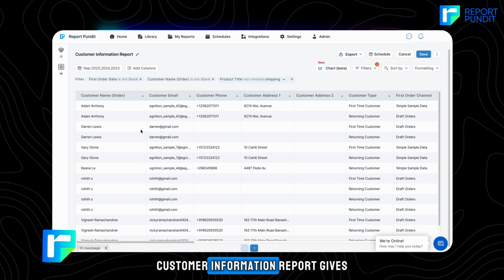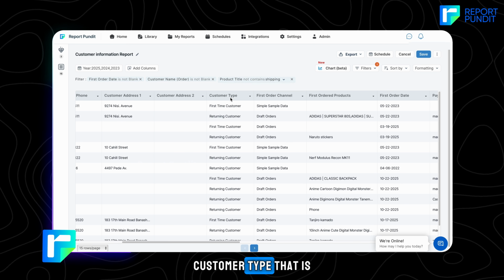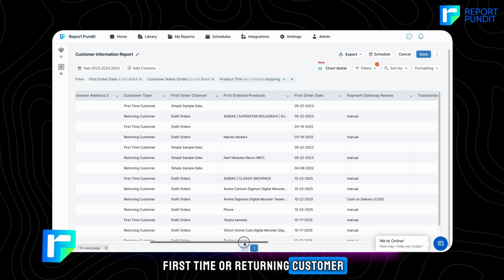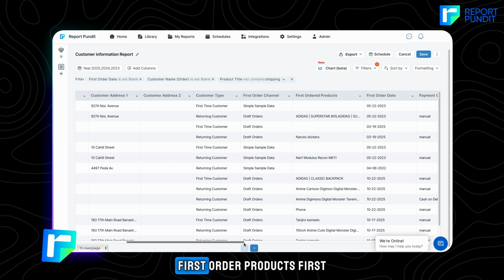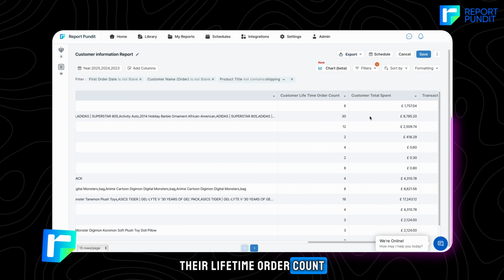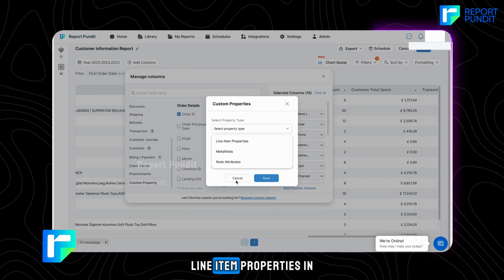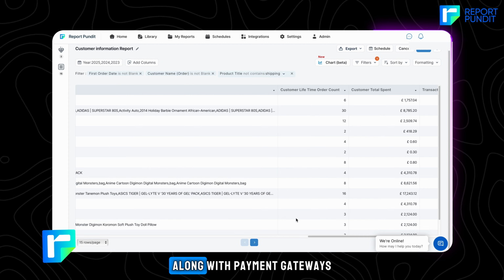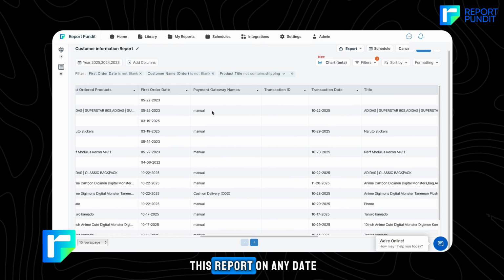Shopify Customer Reports Explained: Find Your VIP Buyers, Drop-Off Points, and Retention Insights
1. The key Shopify Customer Reports and where to find them
2. Ways to track loyalty using Returning Customers and Returning Customer Rate Over Time
3. What New vs Returning Customers reveals about acquisition and retention
4. How RFM Customer Analysis identifies Champions and at risk buyers
5. Strategies to turn customer segments into VIP offers and win back campaigns
6. How Report Pundit combines full customer history into a clear 360 degree view
7. Methods to unify orders, products, channels, and spend in one report and schedule it automatically